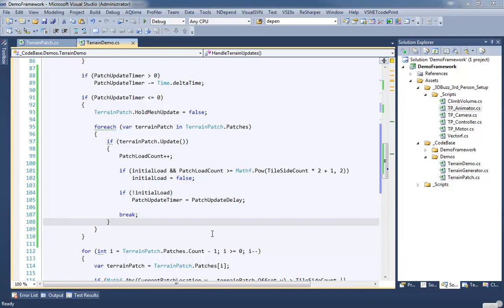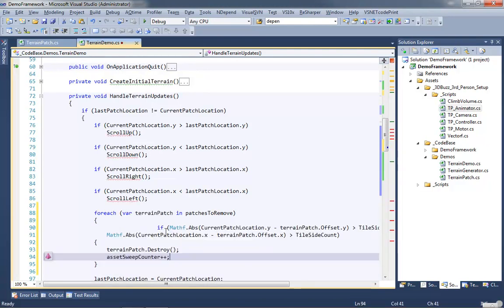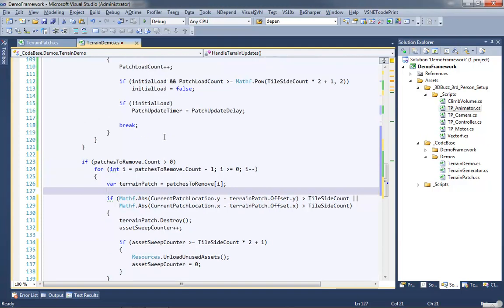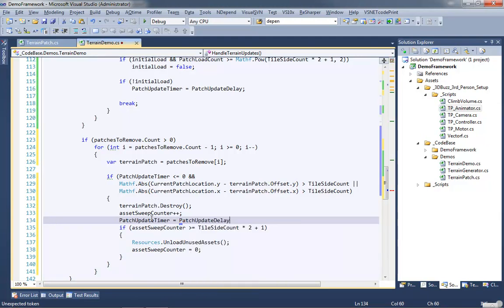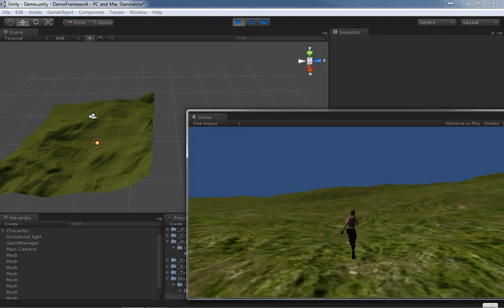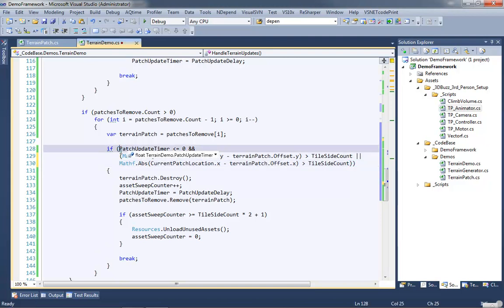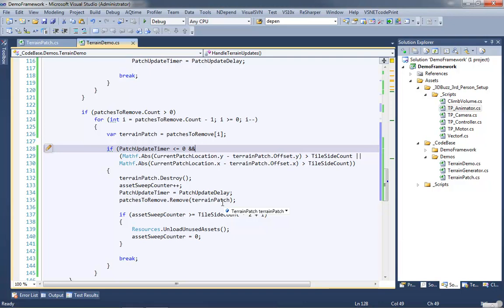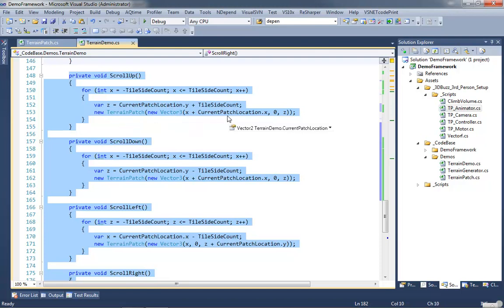🔴 Terrain R&D (Session 2.23) • The Beginning • MMO Game Development with Unity • (Pt. 46)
Continuing with our R&D session, we now look at a different way to remove our terrain patches, maintaining a list of patches that need removal.